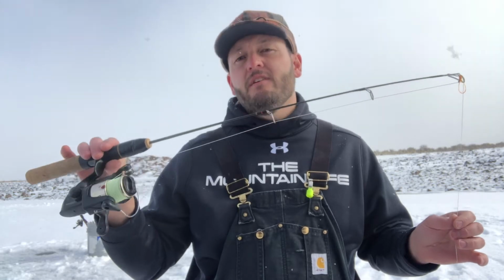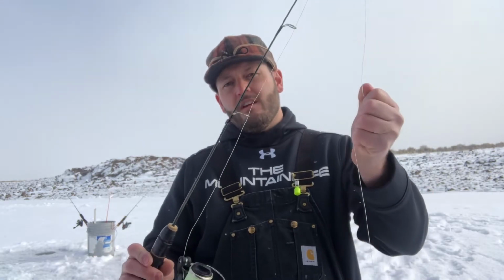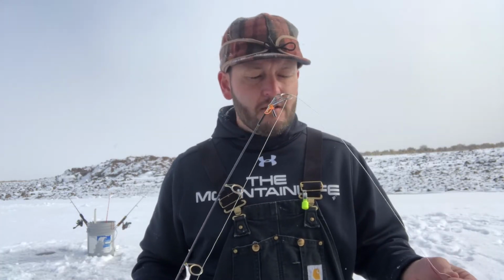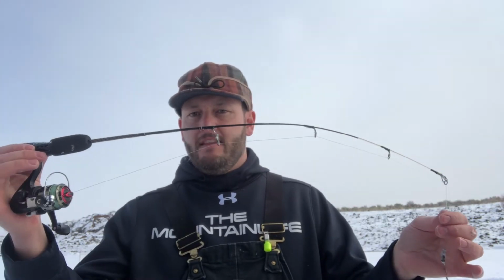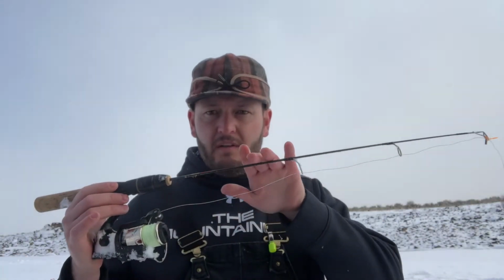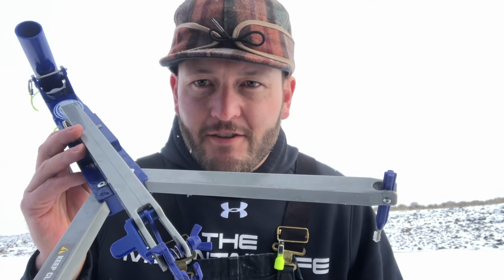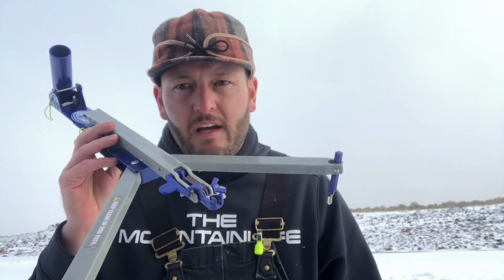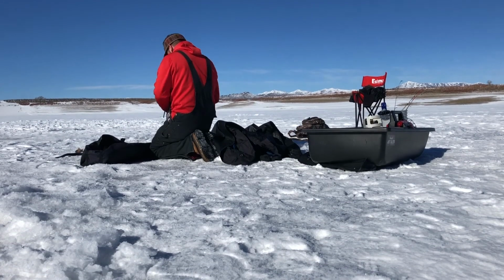4 Reasons You're Missing Fish on a Jaw Jacker - How to use a Jaw Jacker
How to use a Jaw Jacker more effectively while ice fishing. I'll show you four things you can do to catch more fish on a Jaw Jacker.